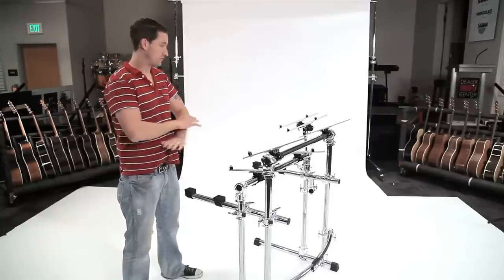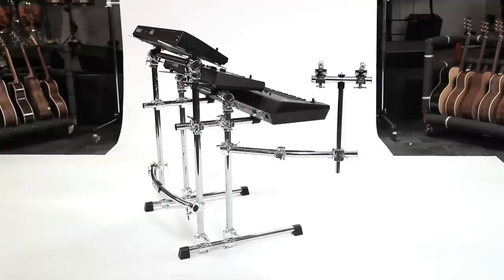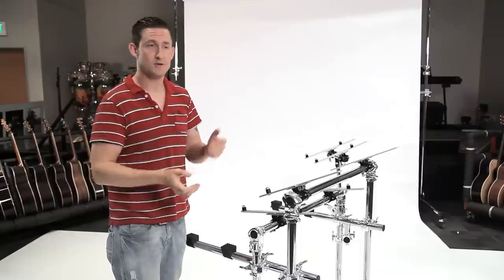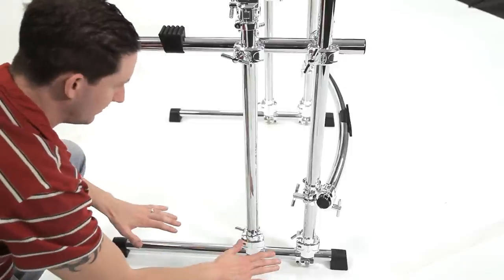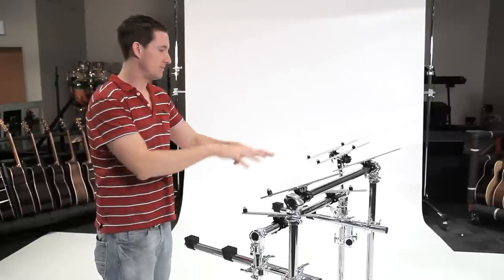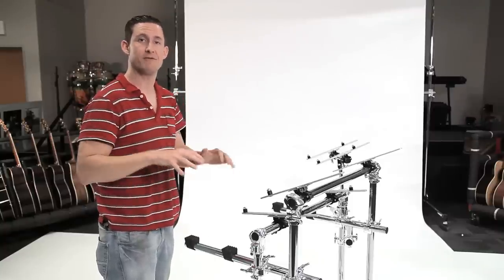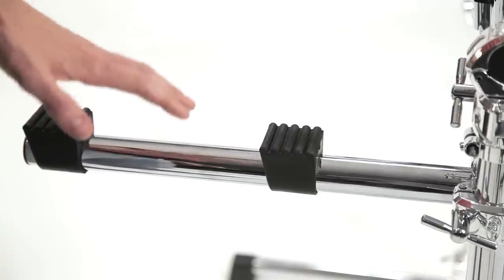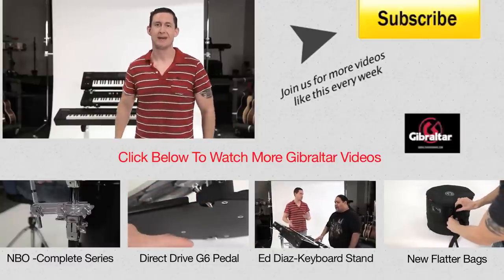Building a 3-Tiered Keyboard Stand pt2 | Brent's Hang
Part 2 with Ed Diaz, renowned keyboardist, who designed a custom keyboard rack using Gibraltar Hardware. This is a 3 tiered monster rack that is rock solid to handle the 80 lbs Roland stage piano RD800, Roland V-Synth GT and the Roland VK-8 combo organ.

Brent takes you through his building process to bring Ed's design to life. Key to success in building this rack is the use of 2 different Gibraltar right angle clamps.

Standard keyboard stands are often not comfortable and offer little chance to adjust to fit your dimensions perfectly. The keyboard stand gives the player plenty of leg room and no bars underneath to whack your shin on.

Here is the full parts list:
Rack frame
 (4) SC-GPR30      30" STRAIGHT BAR
(4) SC-GPR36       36" STRAIGHT BAR
(2) SC-GPR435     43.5" STRAIGHT BAR
(1) SC-GPR40C     40" CURVED BAR
(8) SC-GCRQT       CHROME QUICK RELEASE T-CLAMP
(6) SC-GCRA          CHROME RIGHT ANGLE CLAMP
(2) SC-RF                RUBBER RACK FOOT 2/PK
(2) SC-GRMF          RUBBER MOUNTING PLATFORM 2/PK
(9) SC-GCML          SLIP ON MEMORY LOCK 2/PK
(2) SC-GEMC          ELECTRONIC MOUNTING ARMS - PR.

Accessory add on
(1) SC-GPR24C       24" CURVED BAR
(1) SC-GCRA           CHROME RIGHT ANGLE CLAMP
(1) SC-GCRMC       CHROME MULTI CLAMP
(1) GEMS-TTOP     GEMS UPPER ASSEMBLY
(1) SC-GEMC          ELECTRONIC MOUNT ARMS - PR